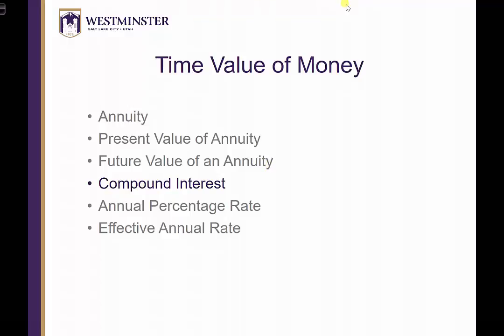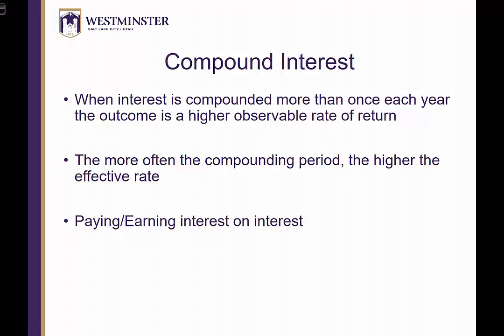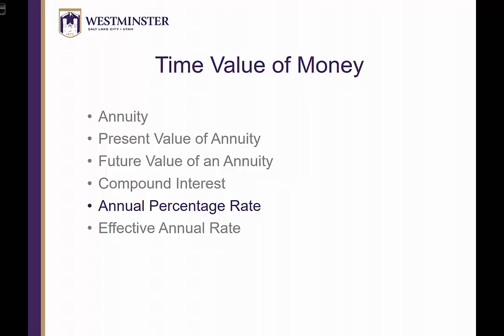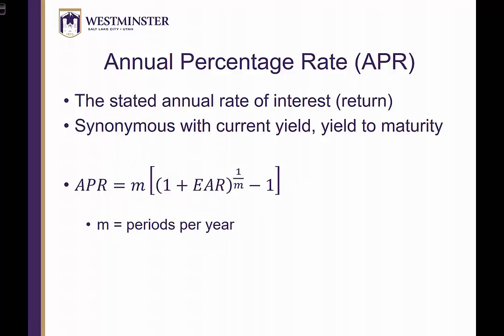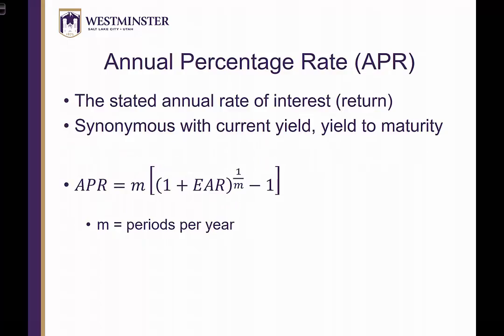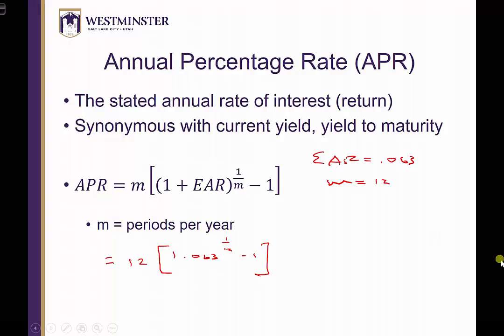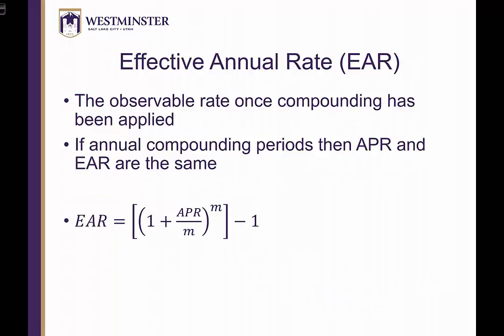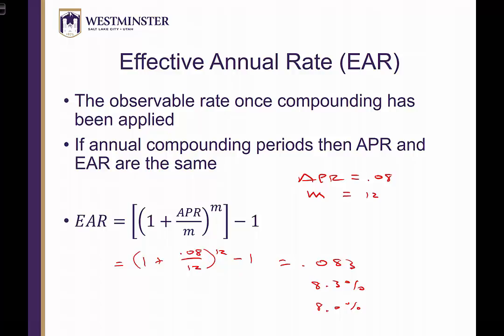TVM2 2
Time Value of Money part 2 - includes APR and EAR calcualatins and discussion of compound interest